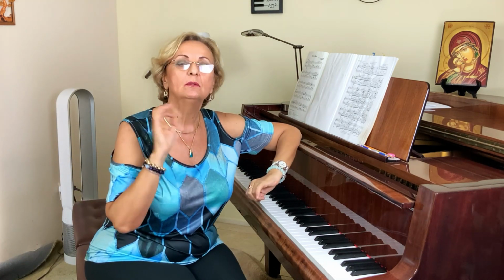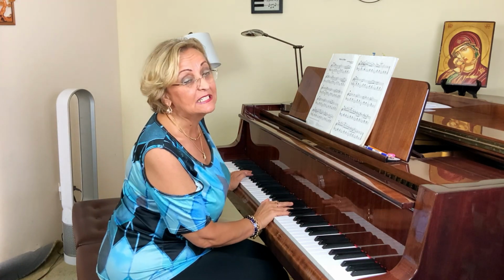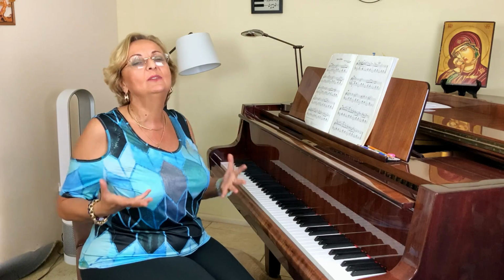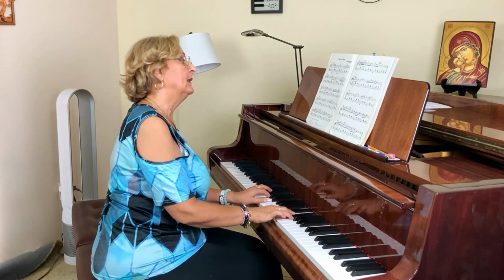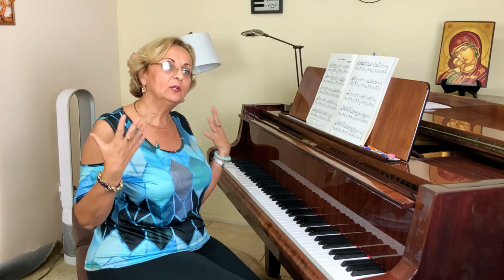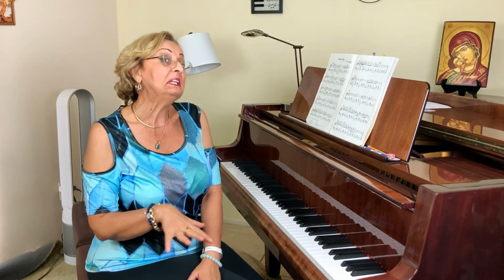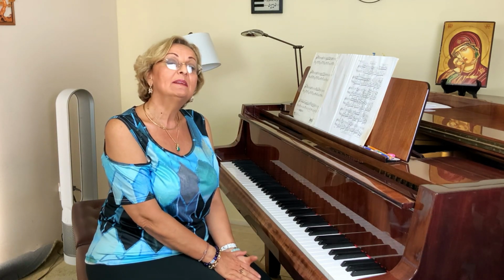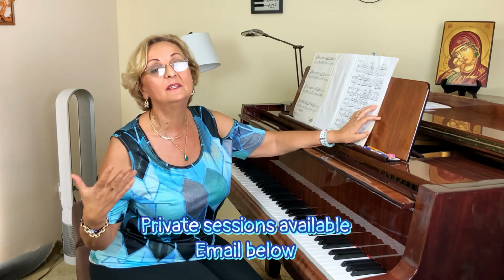Forcing a RUBATO ? 🤔 Can you fake a rubato ? How would you practice a Rubato ?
How do you play Rubato ? Can it be explained?

If you like the video, support me and the channel here

*** About Liana and AHA moments
***Classical Tutorials +Tips (All of them)
***Chopin
***Debussy
***Mozart
***Bach
***Canon in D
***CLementi
***Chords and Arpeggios
***Czerny 299
***Czerny 599
***Hanon technique series
***Technique series-Scales
***PIANO FAQ
***Fun Easy tutorials beginners
***Classical Performances
***Christmas performances
***Christmas Tutorials
***Liana’s Students
*Vlogs practice sessions
*Live Streams
*Shorts
*Student Videos
***Other Tips

Liana is a passionate and upbeat musician who has over 30 years of experience performing and teaching piano. She has had students of all ages and levels under her study. To experience Liana’s teaching methods, follow our tutorial